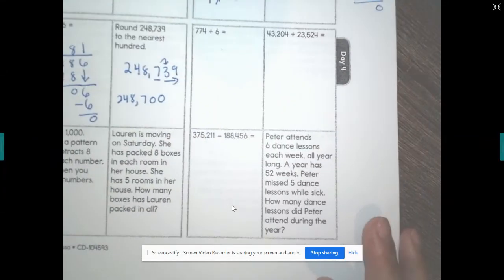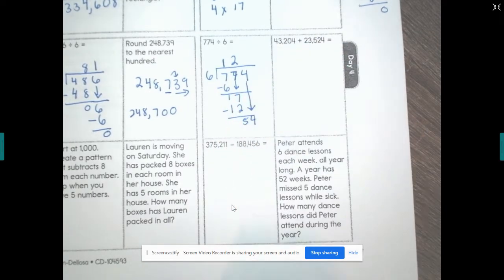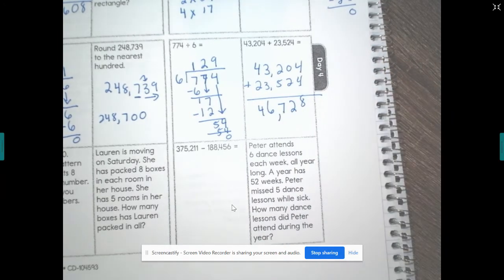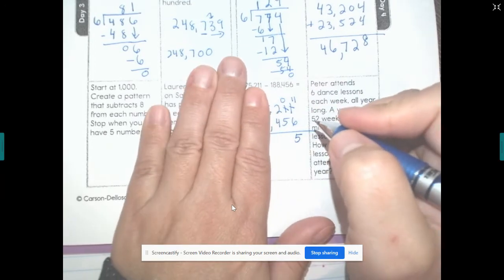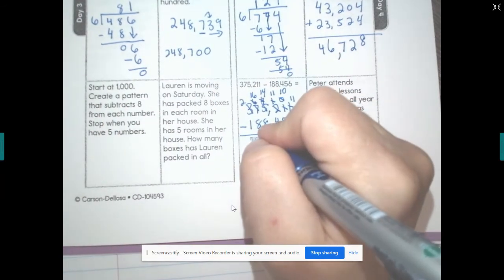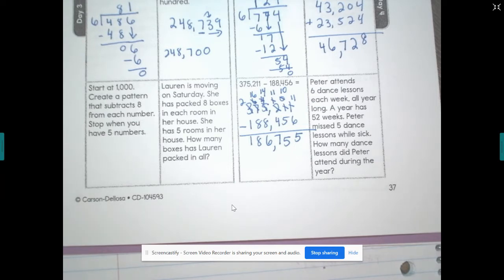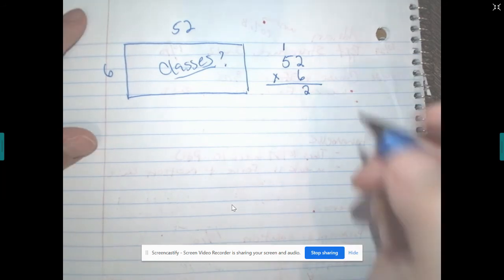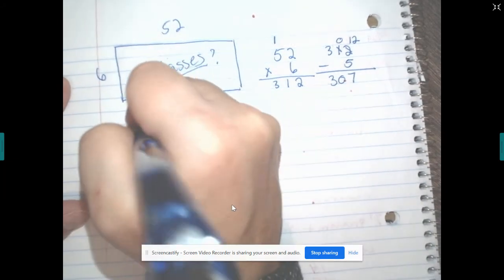Daily Math Week 15 Day 4